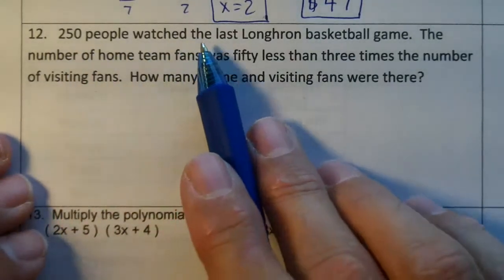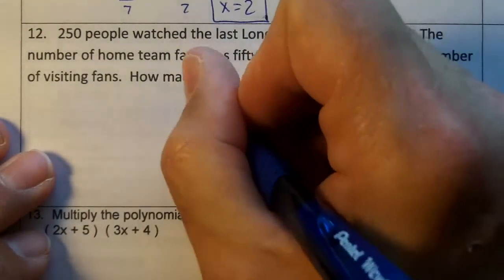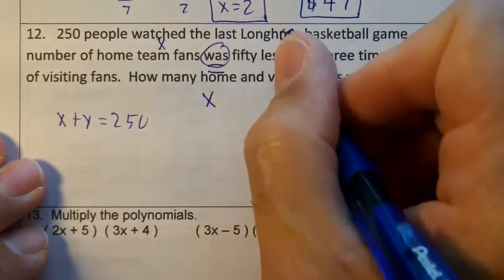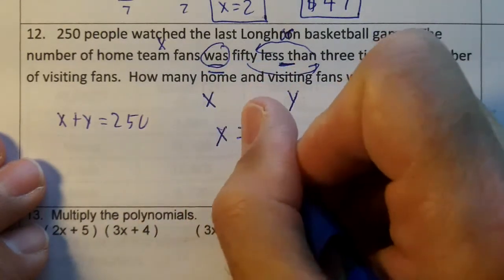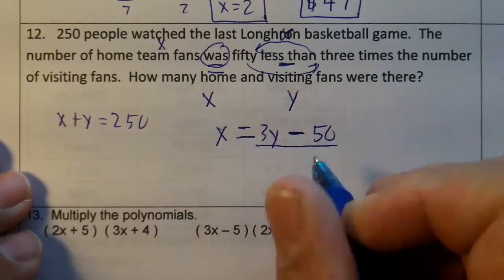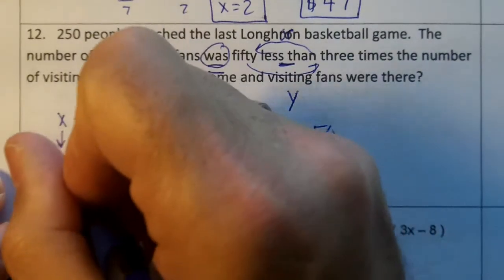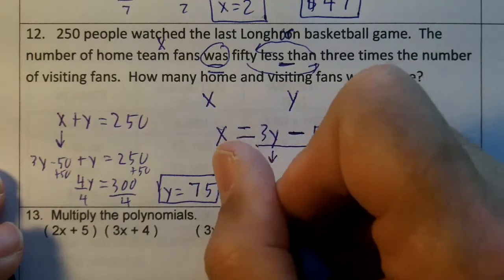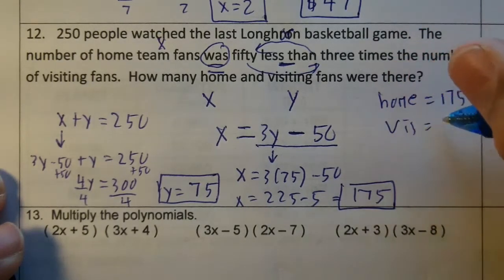CH 7 TEST REV 2015 12